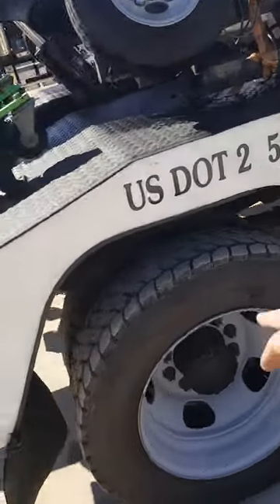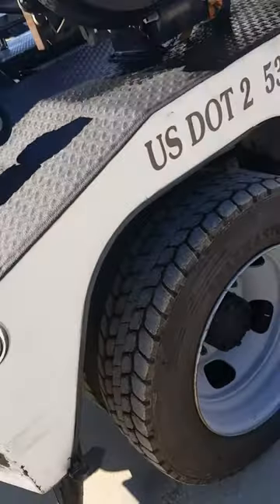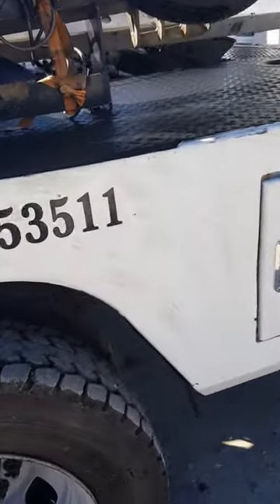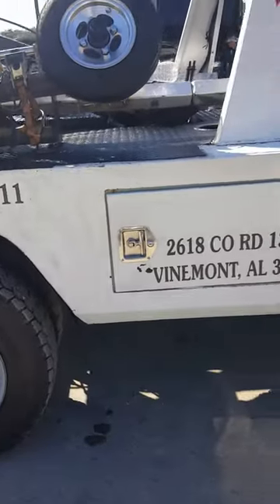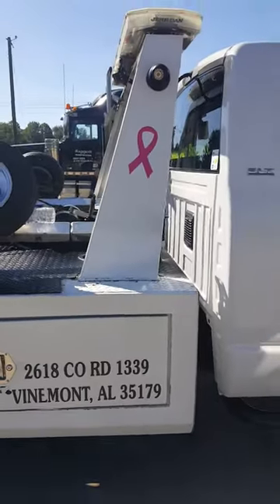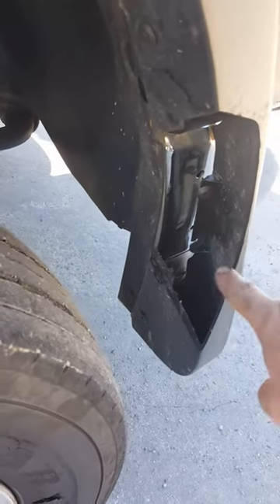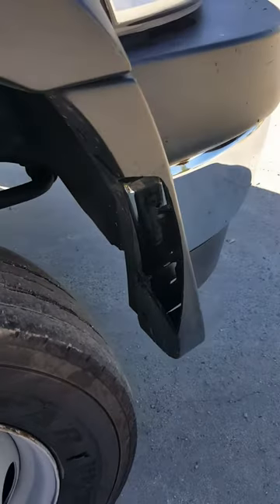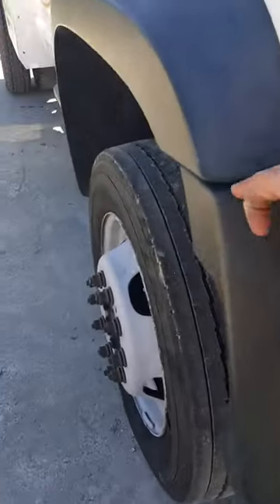Repo Truck for sale